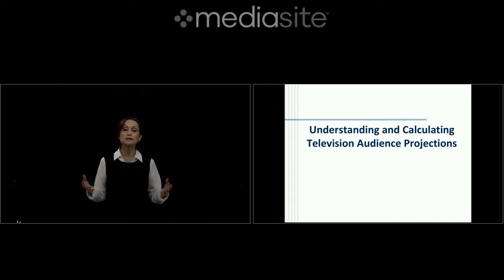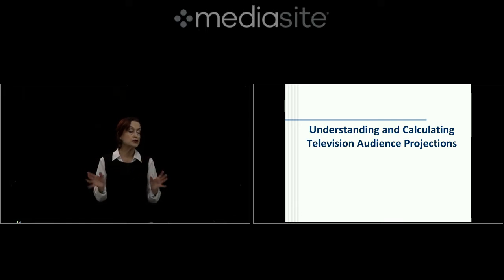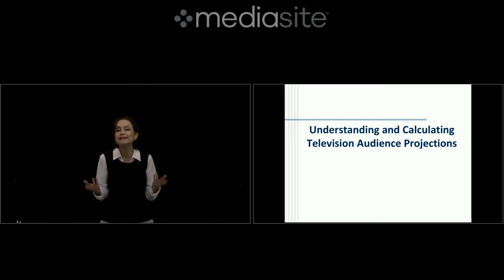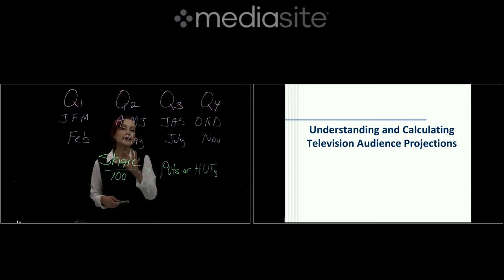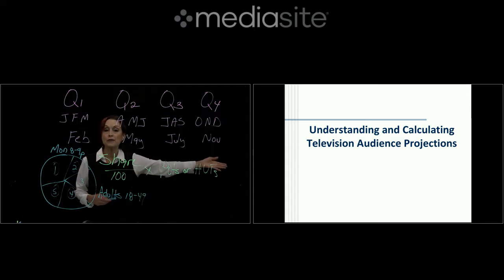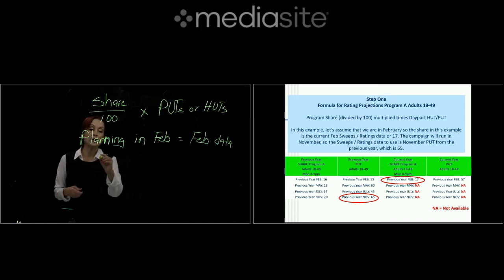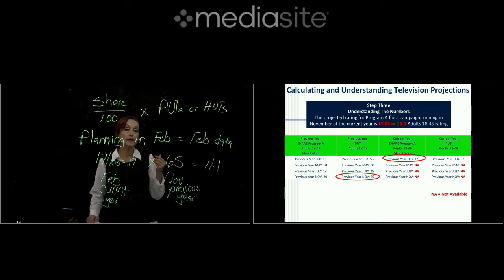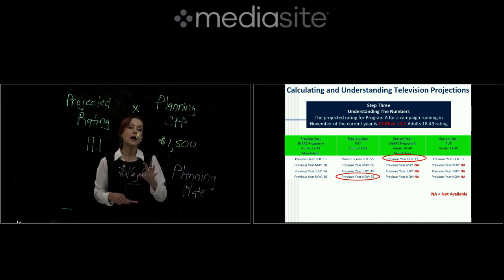Grizelle De Los Reyes on Television Audience Projections